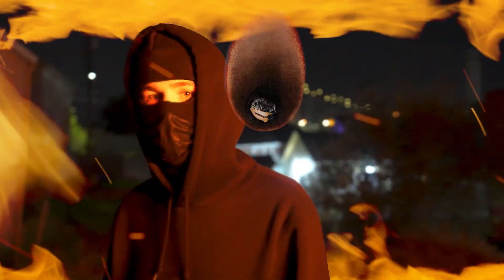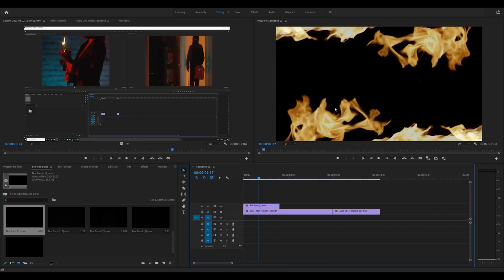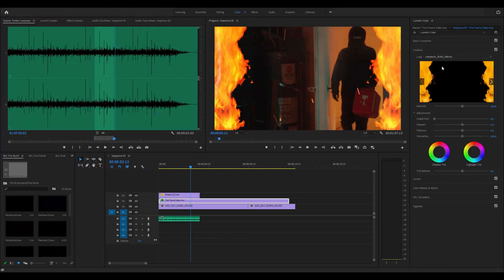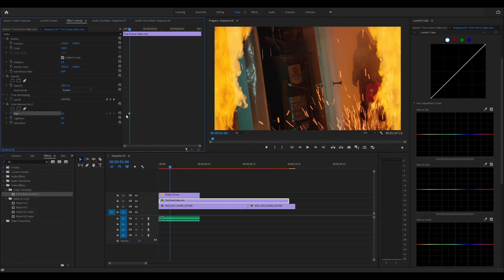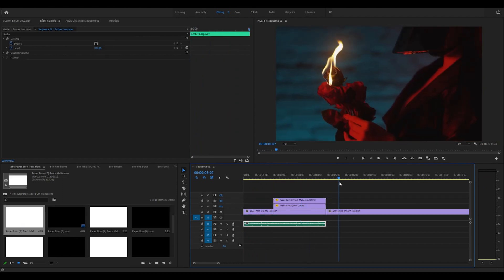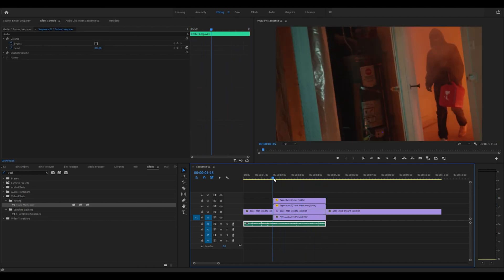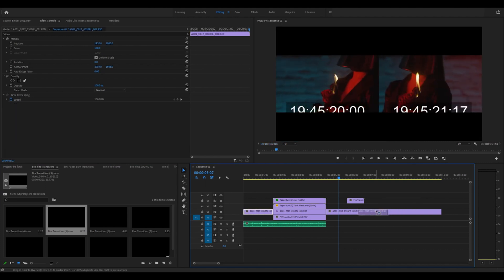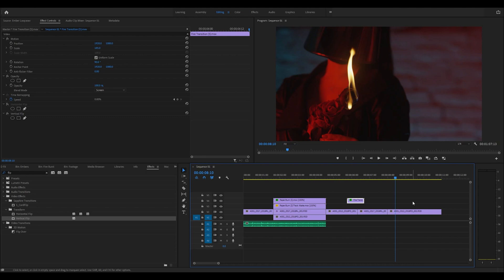Burning Paper Transitions (Adobe Premiere Pro CC)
Fire Burn Transitions, embers, and MORE
Our new Fire FX pack is one of our bigger and better than ever

0:00 Intro
0:43 How to use effects
2:50  How to use Burning Transitions